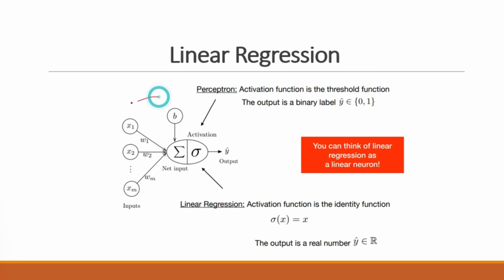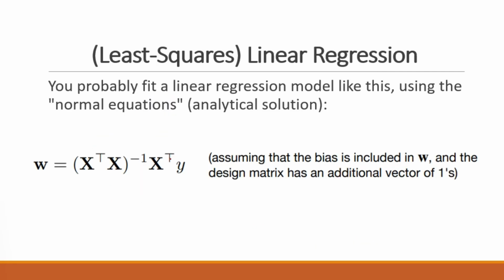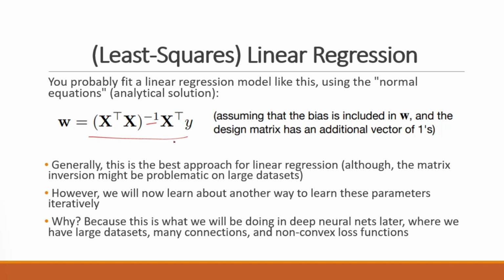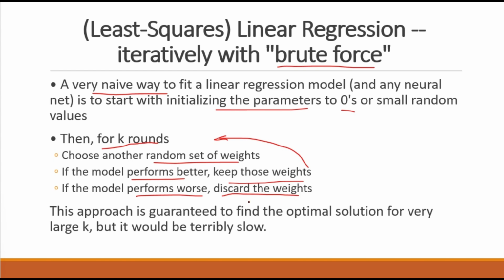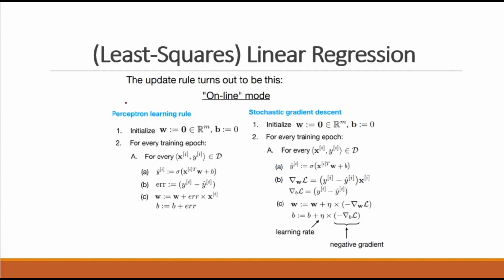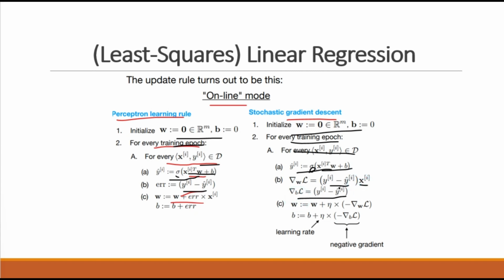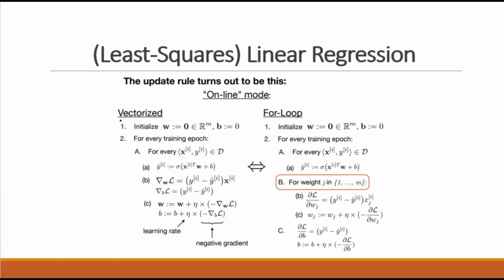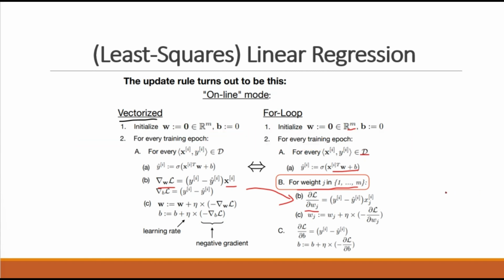Iterative Training for Linear Regression: A Step-by-Step Guide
Linear regression is a cornerstone of machine learning, and mastering iterative training algorithms is essential for optimizing model performance. In this video, we'll walk you through the process of using iterative methods to train a linear regression model. In this video, we shall first discuss about the relationship of linear regression with perceptron, their differences and then move on to details of iterative learning algorithm. Whether you're a beginner or an experienced data scientist, this guide will enhance your understanding and skills in linear regression.